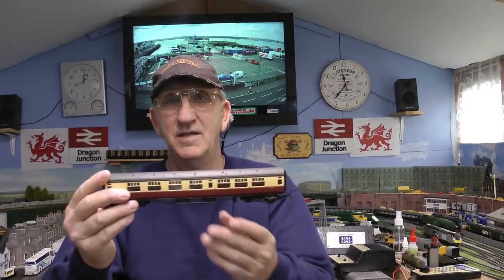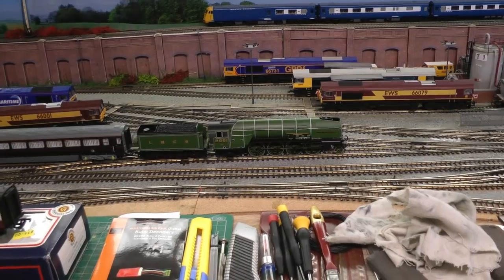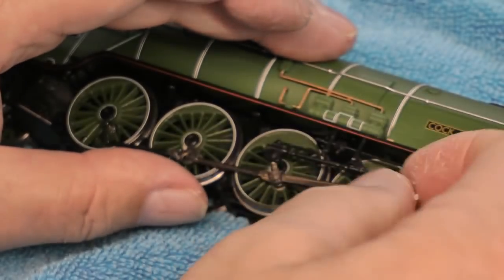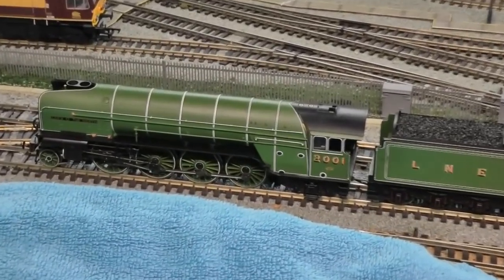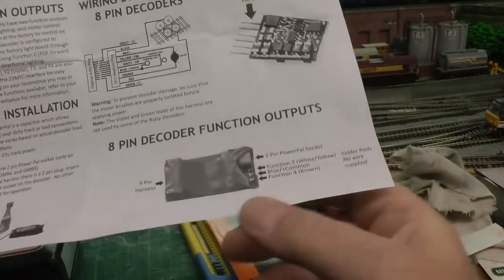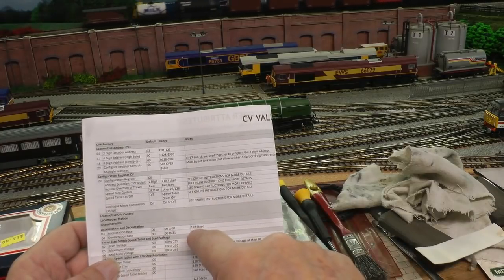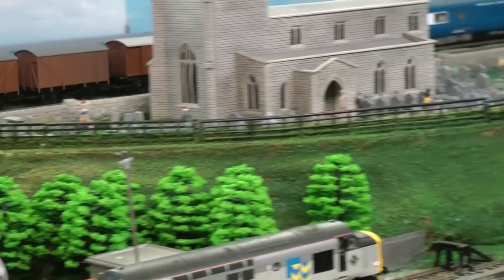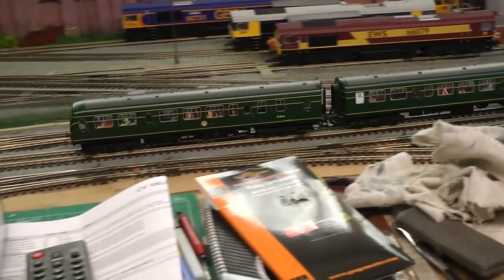REPAIRS TO THE P2 and fitting a new decoders..with a quick update..